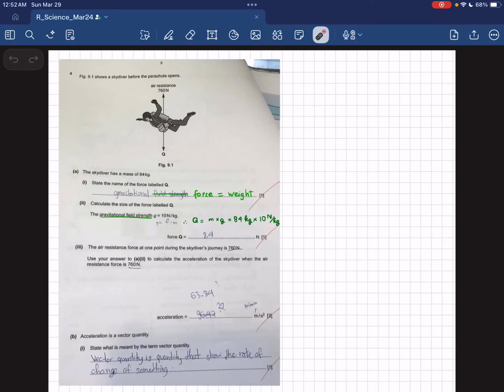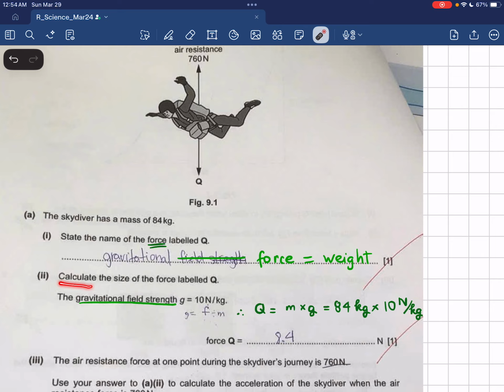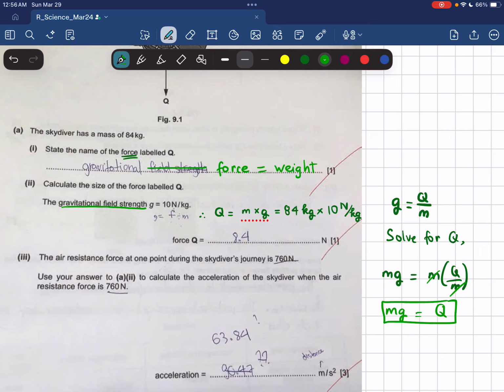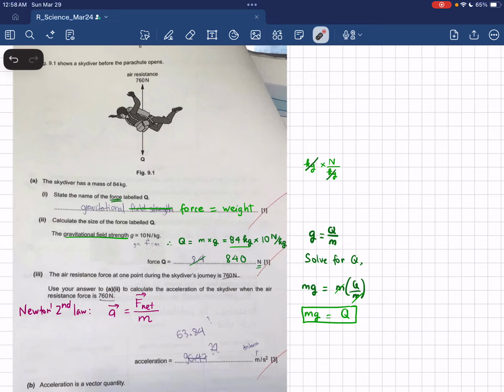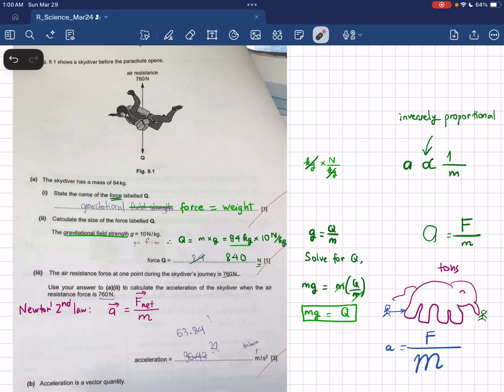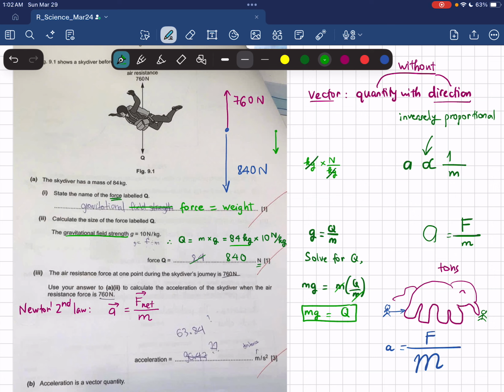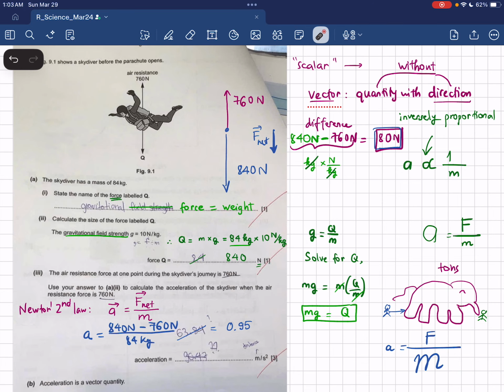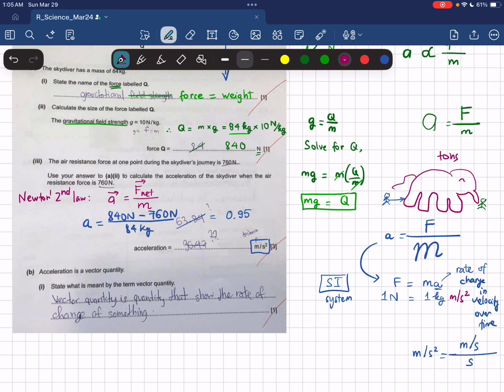Gravitational Force vs. Gravitational Field Strength/Acceleration